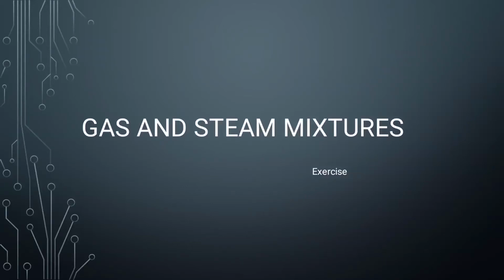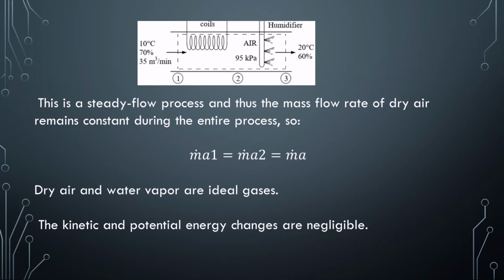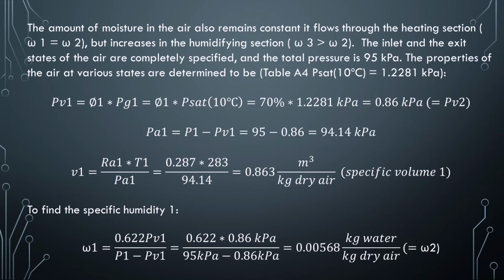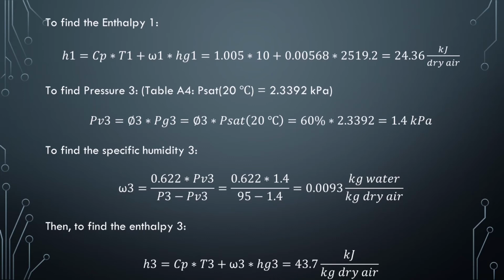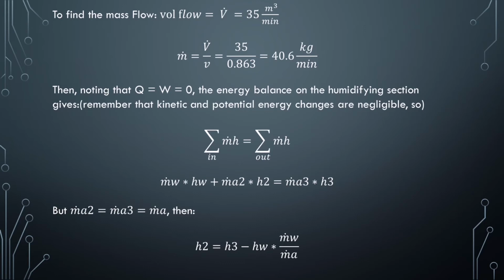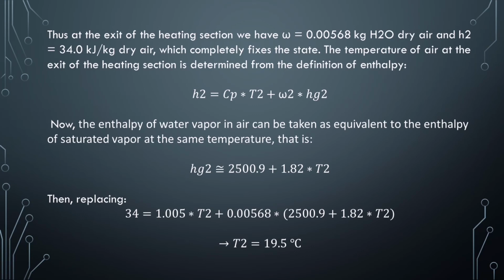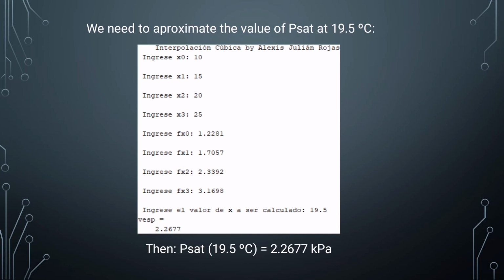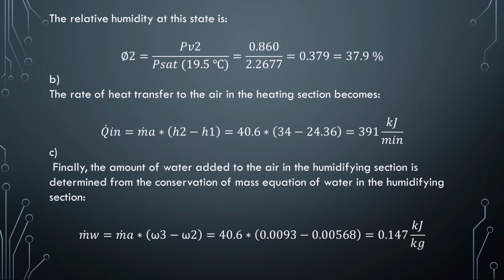EXPOSICIÓN 3 TÉRMICA